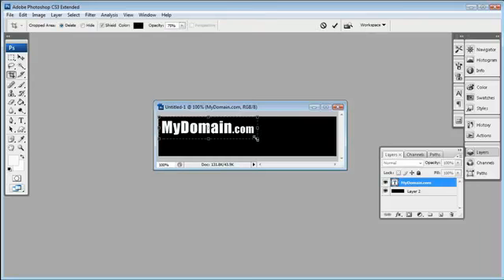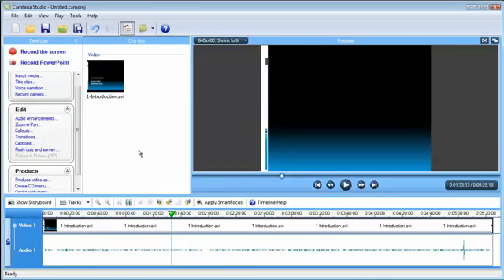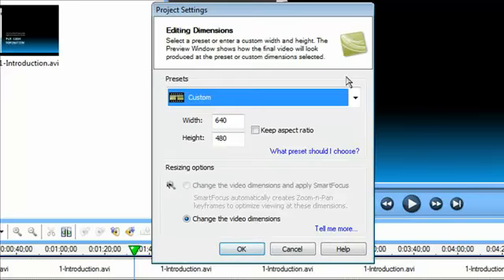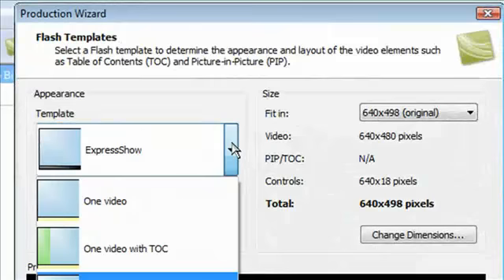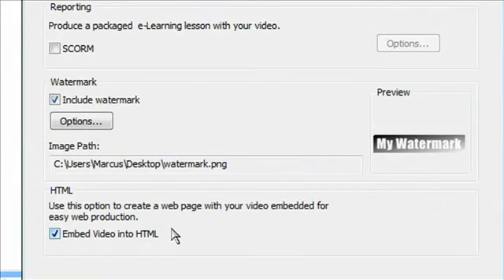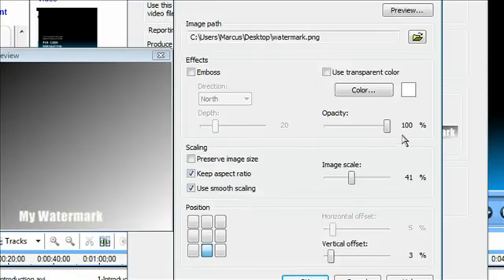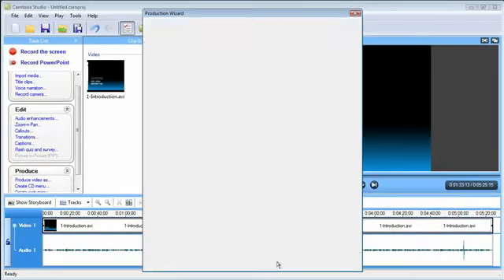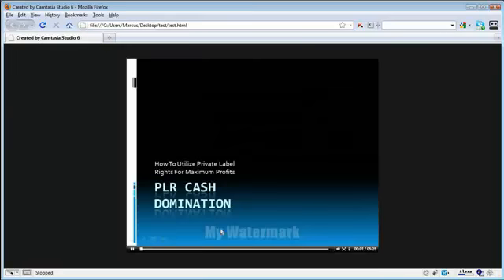How to Add Watermark to Videos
How to watermark your videos using Photoshop or GIMP